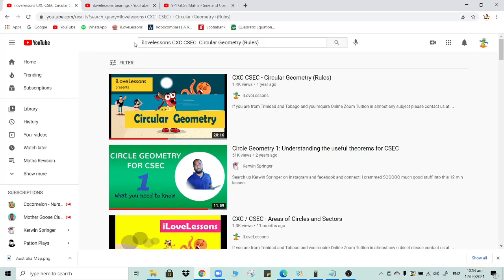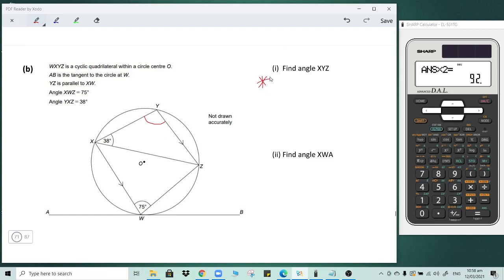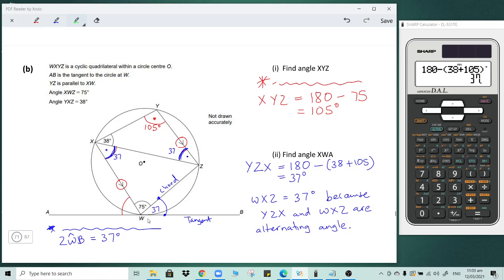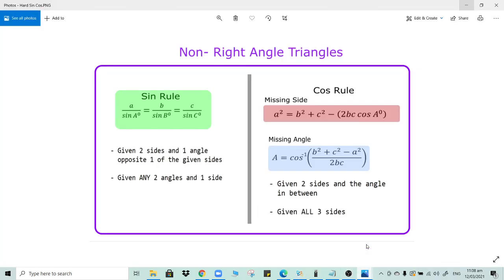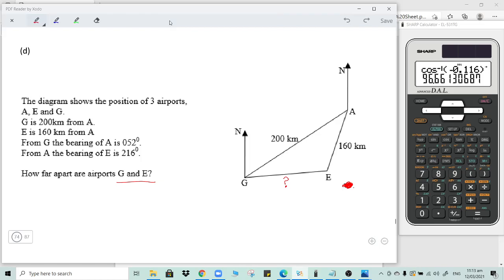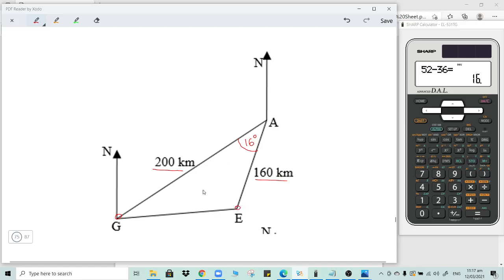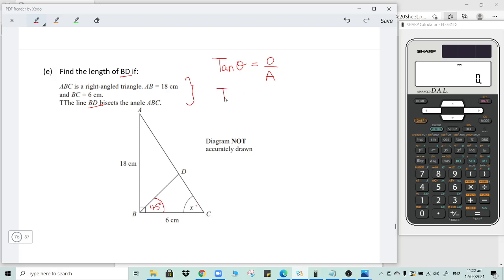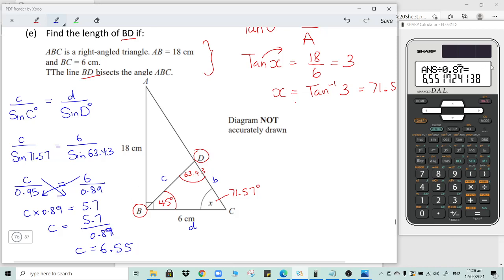Math CXC June 2021 Crash Course - Question 9